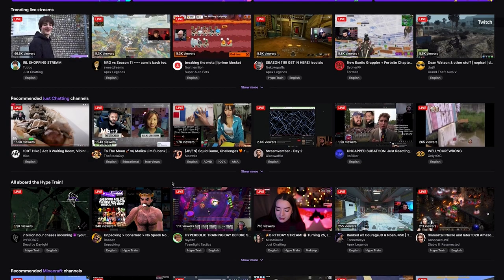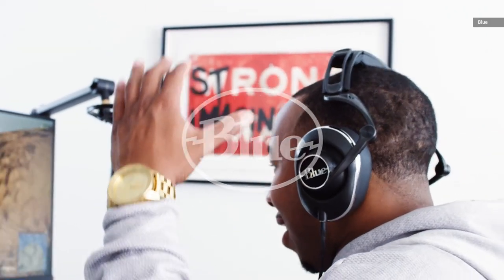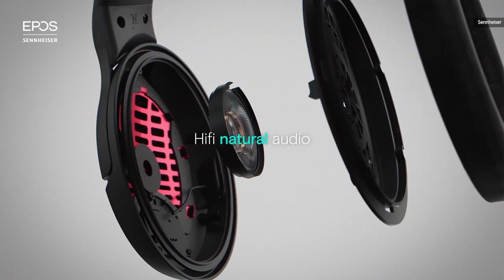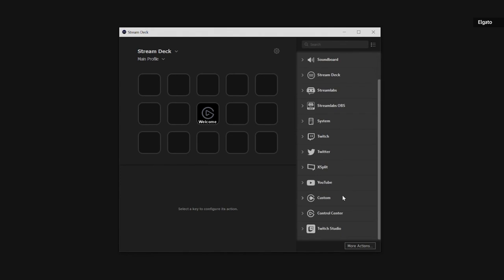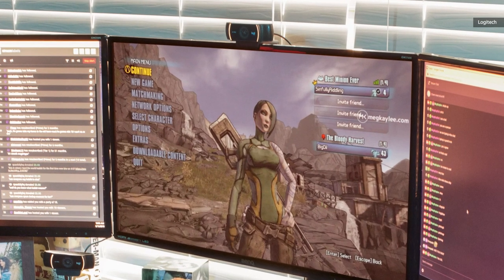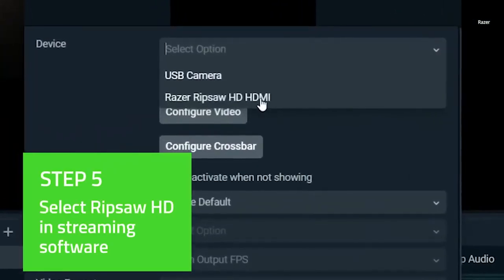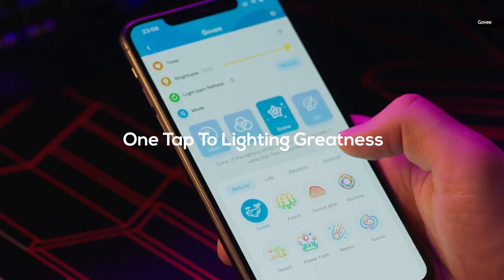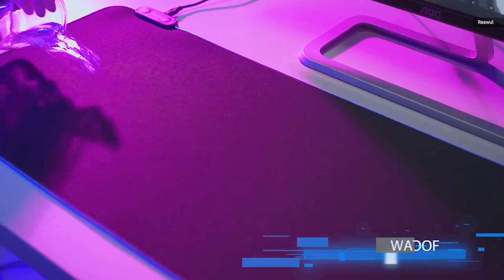All the gear you need to game-stream like a pro | Holiday gift guide 2021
Help them get their game-streaming empire off to a running start.